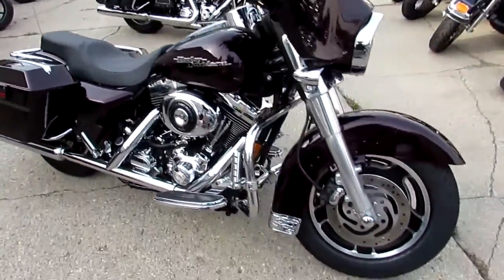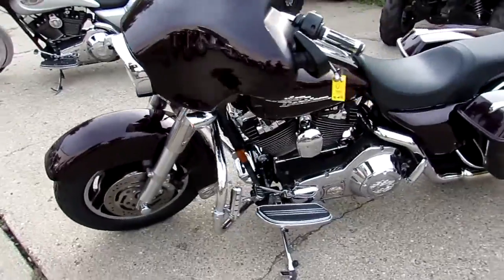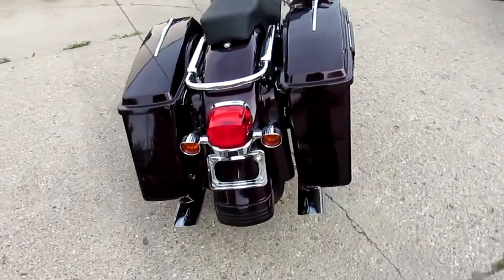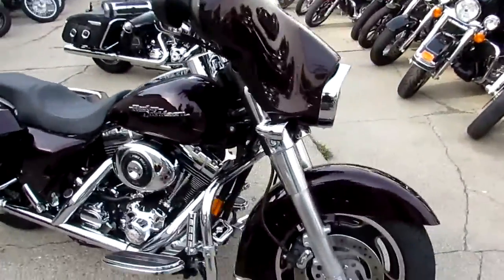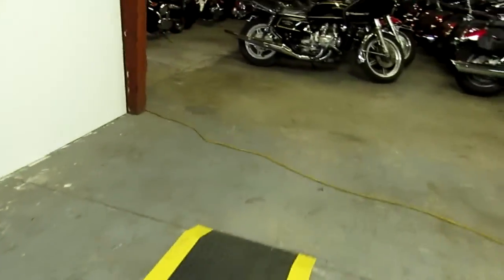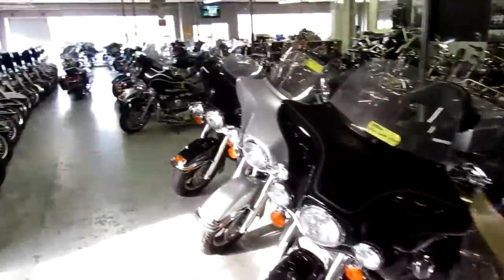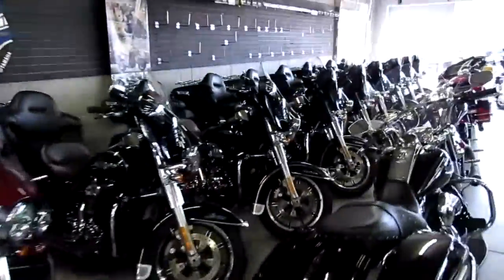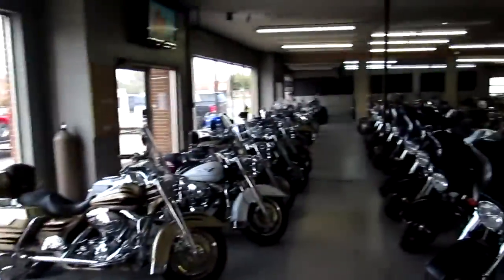2006 Street Glide for sale in Michigan $10500 U3615